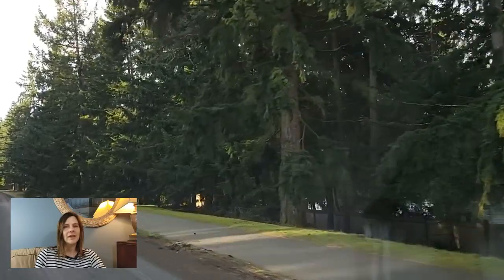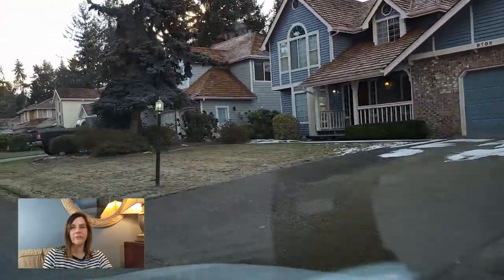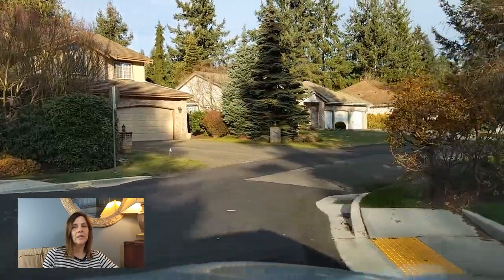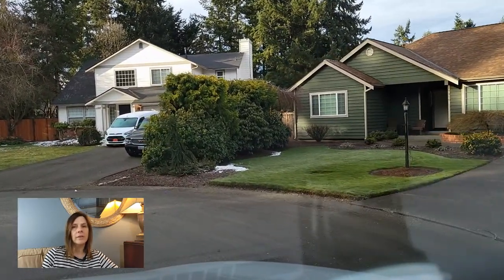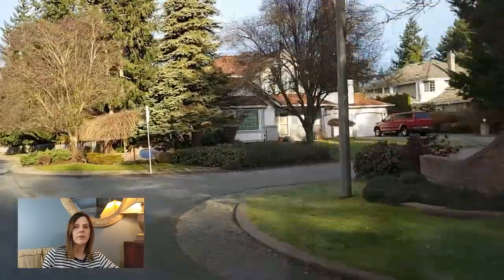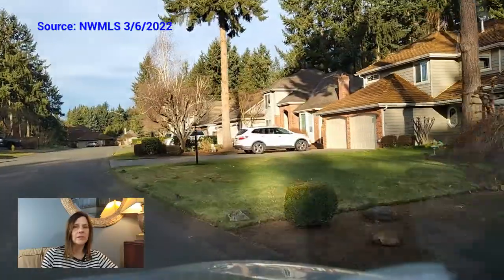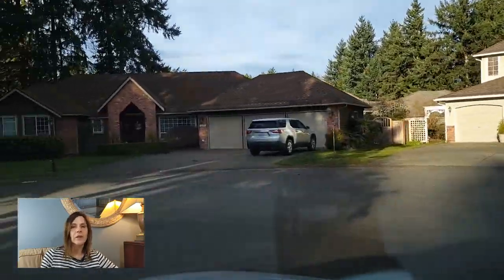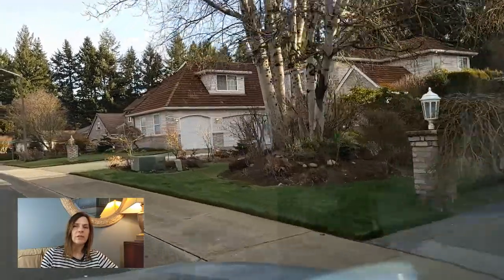South Hill Puyallup - Gem Heights Neighborhood Tour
Moving to Puyallup?  South Hill Puyallup is a great option. There are some great neighborhoods in South Hill and Gem Heights is one of them. This video is a short driving tour of the neighborhood to introduce you to the types of homes you can find their.

A bit about me:
I am a full-time REALTOR® with John L. Scott Real Estate in Puyallup, WA.  I focus mainly on the South Puget Sound area (Puyallup, Tacoma, Olympia, Lacey, Gig Harbor and their surrounding areas).

In my past career life, I worked in finance/investments as an investment performance analyst in Tacoma and Seattle. In that role, I enjoyed working with clients, so I wanted to take client service to the next level.  What better career to do that than real estate where I am able to work closely with each client to help them meet their home buying and selling goals.

I strive for the best possible experience and outcome for my clients. I want your real estate transaction to be fun and easy!

Open and honest communication and proactive updates throughout your real estate transaction. You will be guided through each step and informed of all tasks and deadlines to keep the transaction on schedule and to protect your interests.

My #1 priority is a happy client and I will go out of my way to ensure my clients are happy with my service and their real estate experience.

I'm new to creating videos on YouTube, so I can only hope I get better with time.

Below is a link to a resource guide that you may find helpful.

Lillian Morrow
John L. Scott Real Estate
WA real estate license #21016019